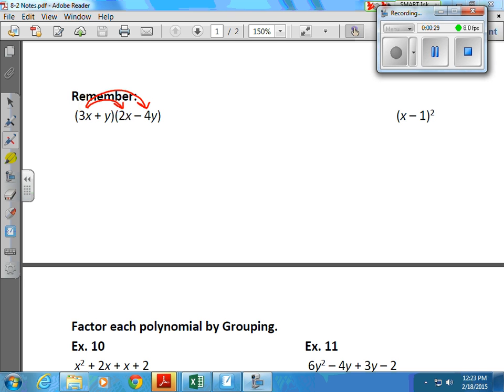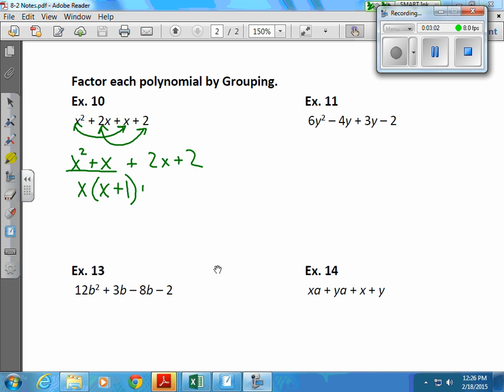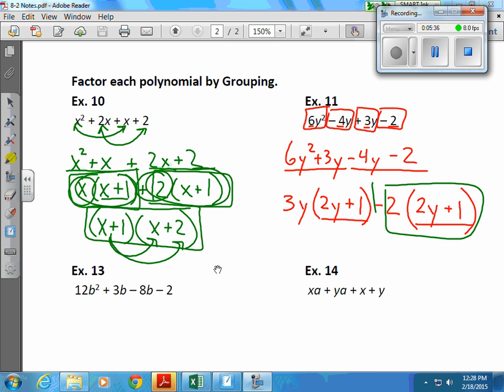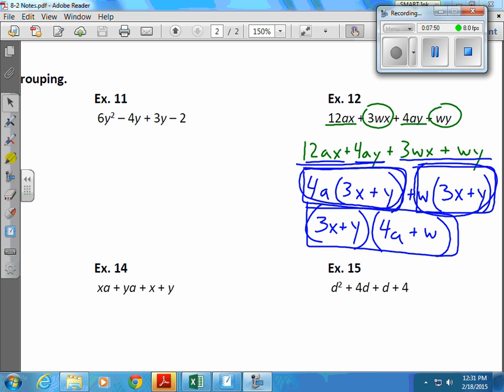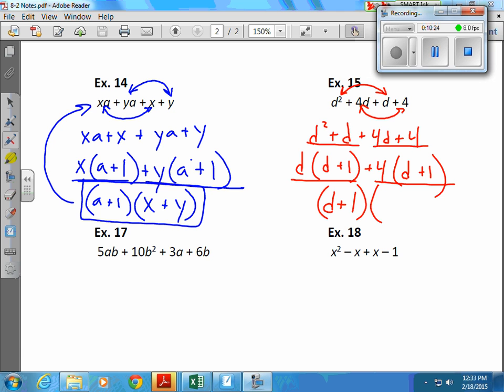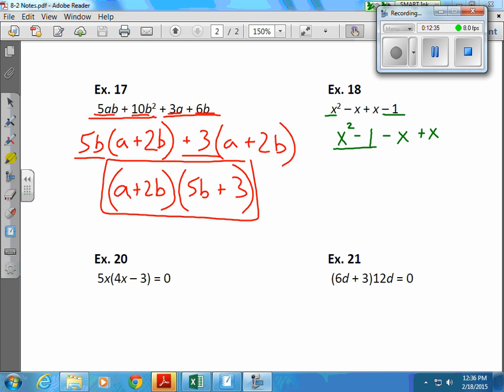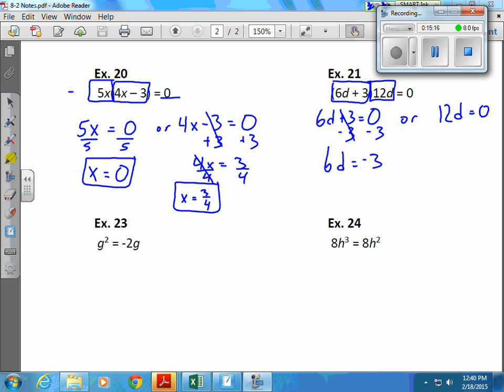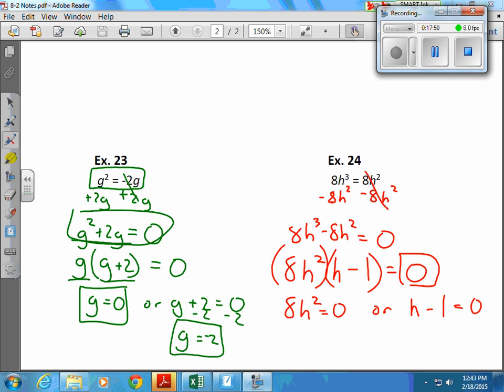8 2 notes